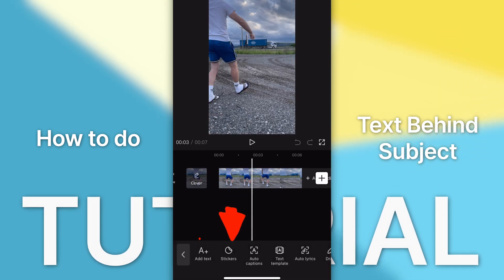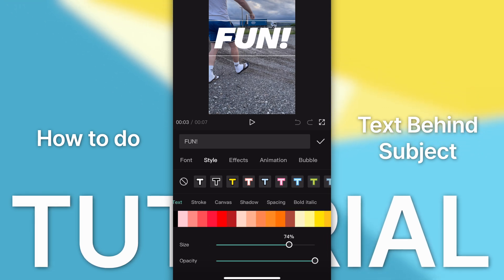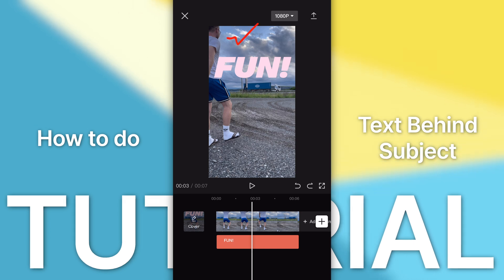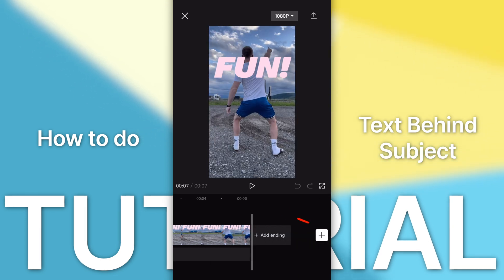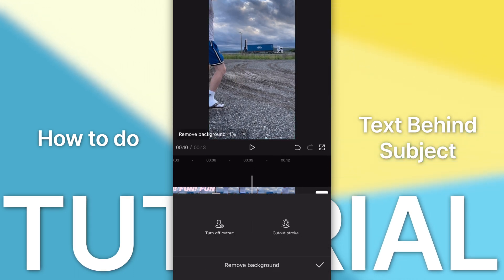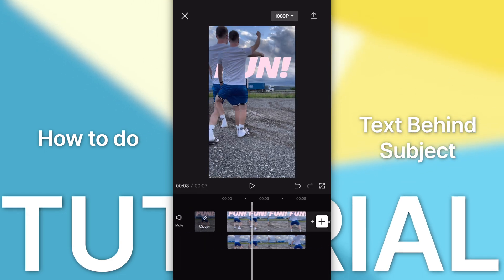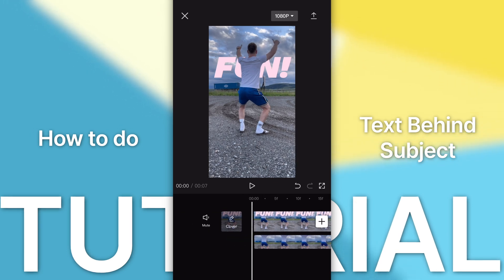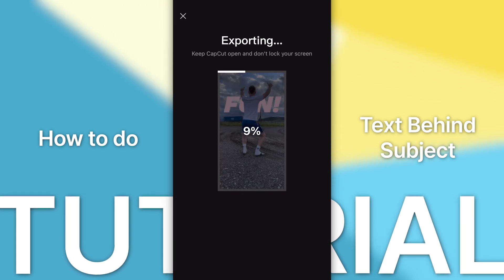Text BEHIND Viral Effect Tutorial | CapCut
In this tutorial video, we show you how to place text behind the main subject in CapCut, a popular video editing app. This technique is often used in video production to create a professional and visually engaging look, and it's easy to achieve using CapCut. With this tutorial, you can learn how to add text behind your main subject in just a few simple steps.